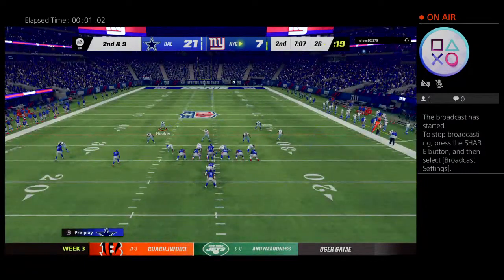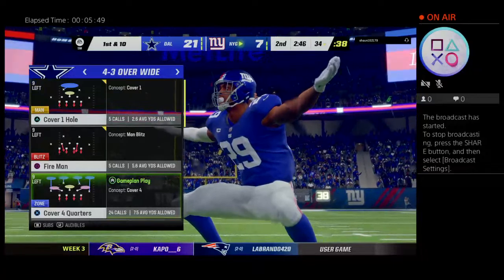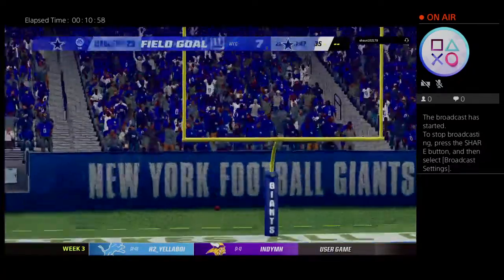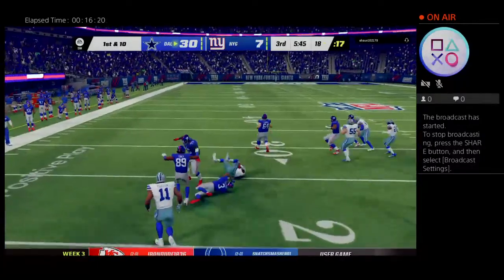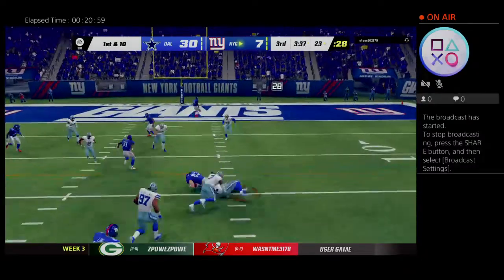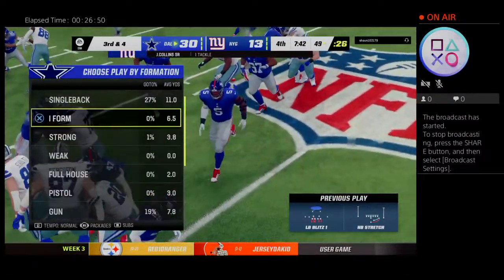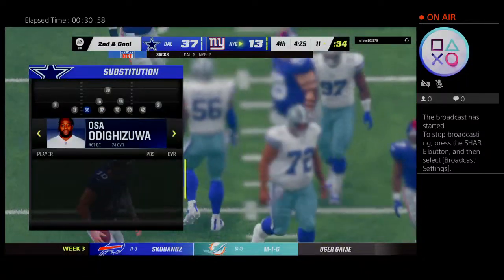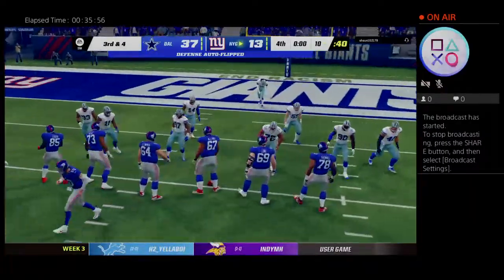Cowboys online fran y1